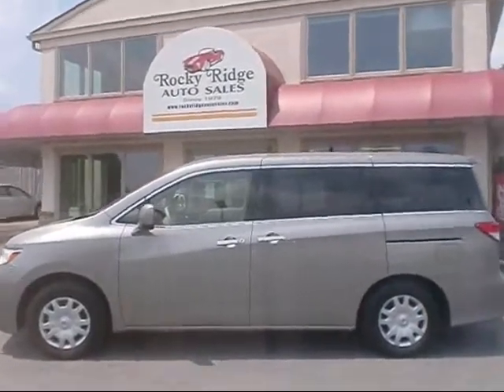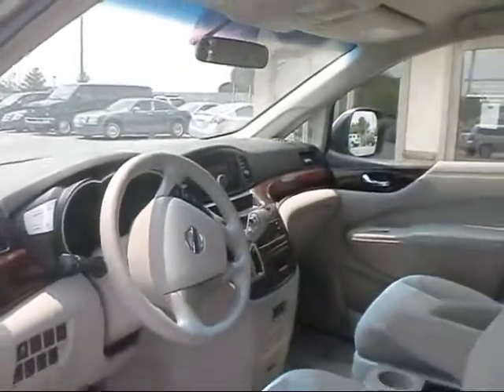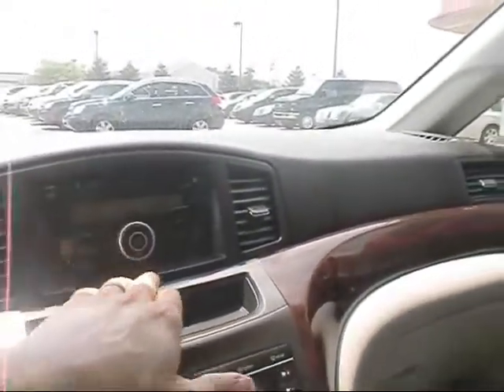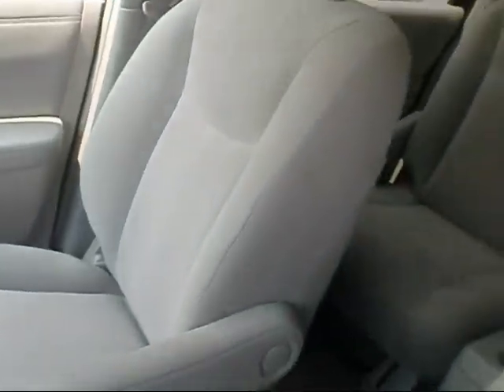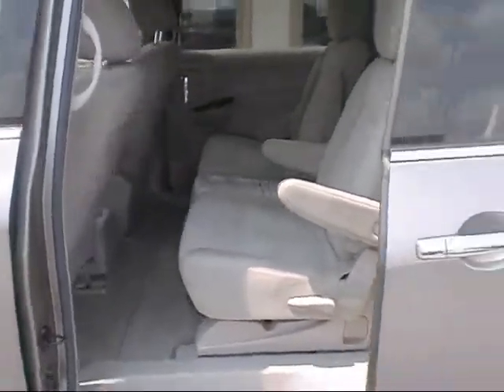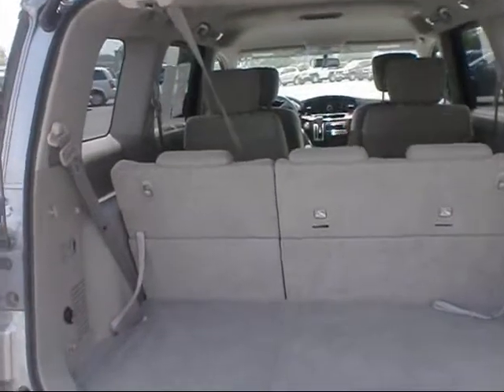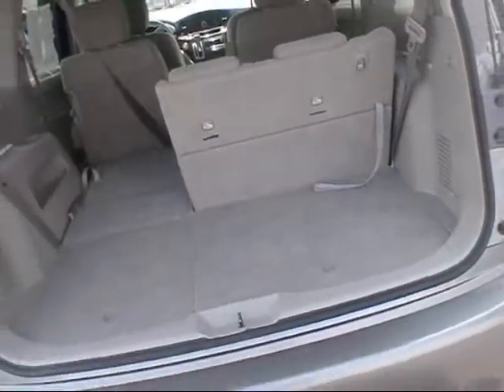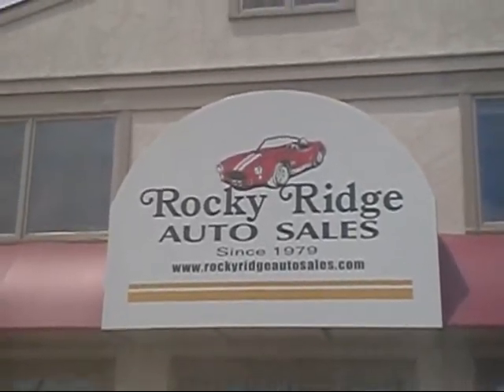Brand New Bodystyled 2011 Nissan Quest RRAS 7017